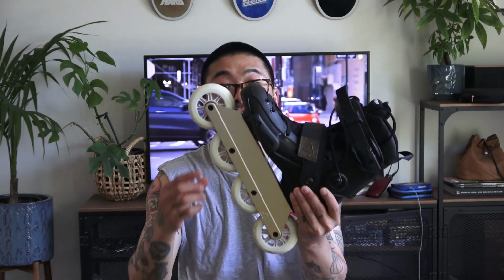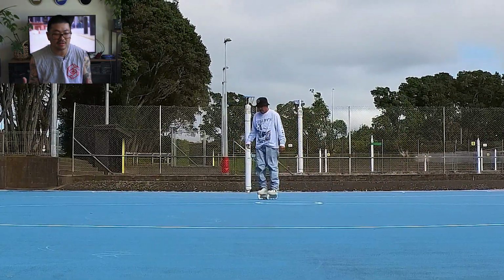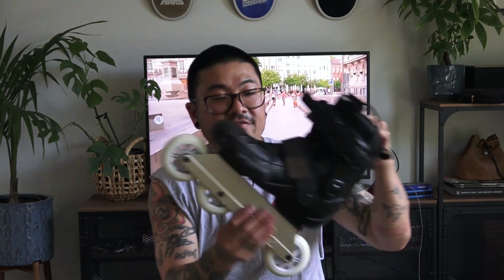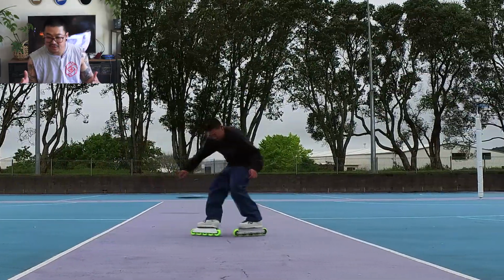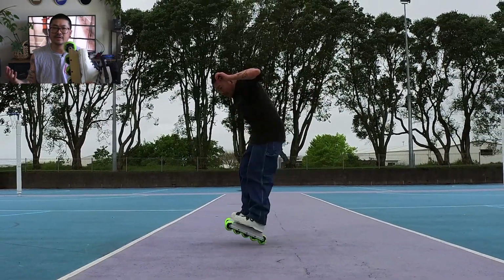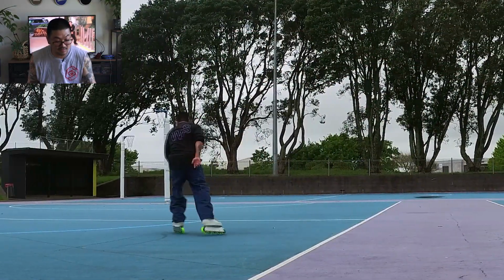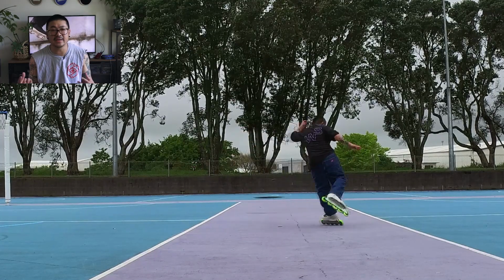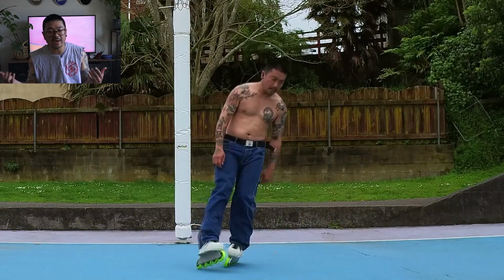Roka Frames 4x90 & 5x80 1st Impressions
(NZ only sorry)